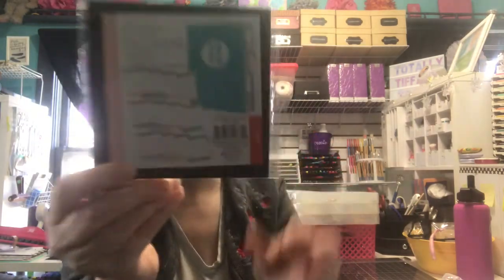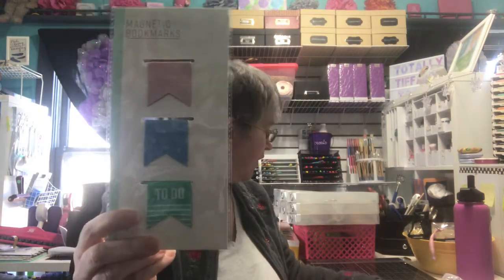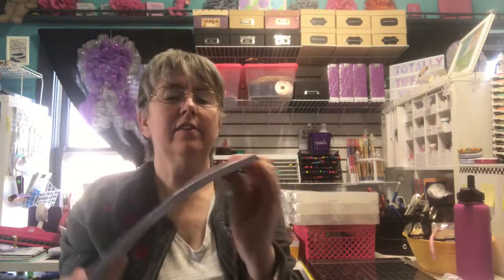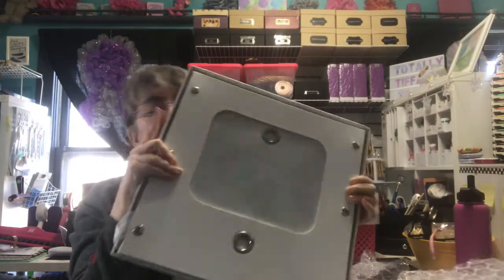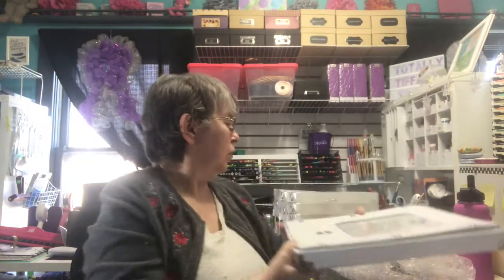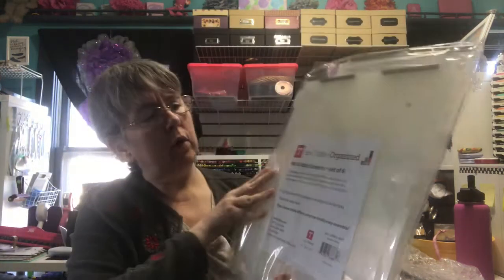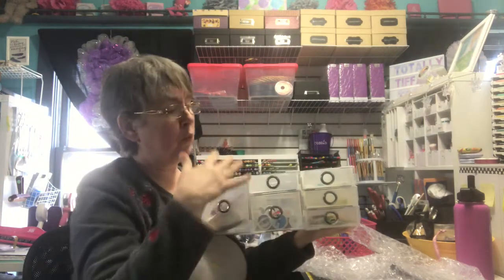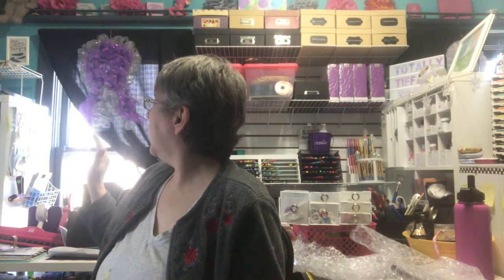Crafty Haul #1 of 2020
Target and Totally-Tiffany